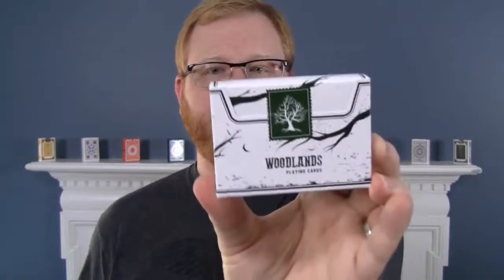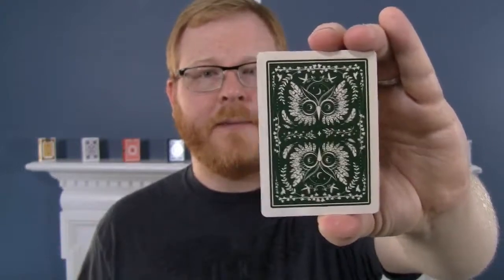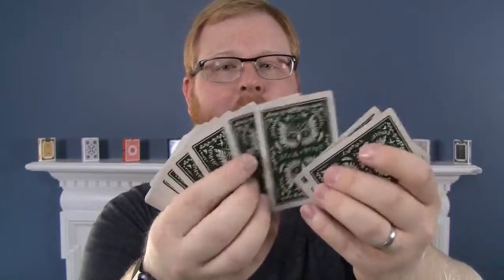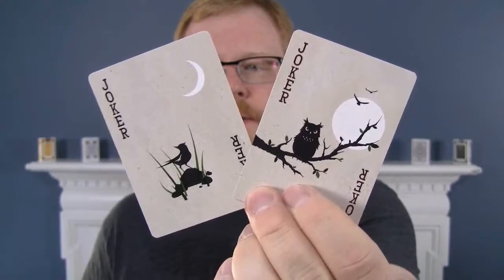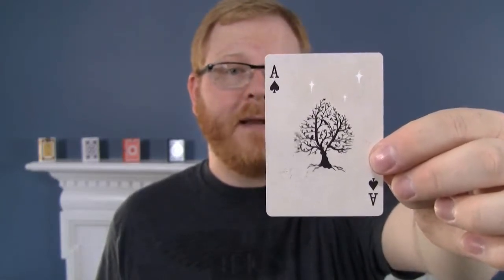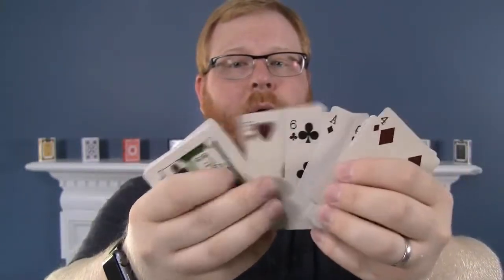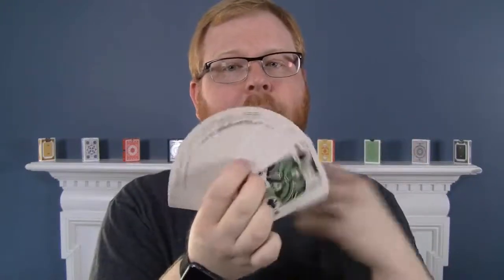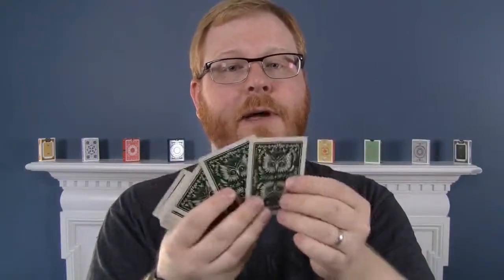Woodlands Playing Cards